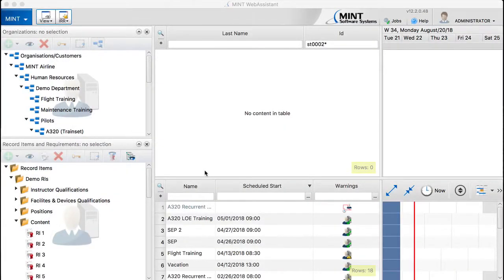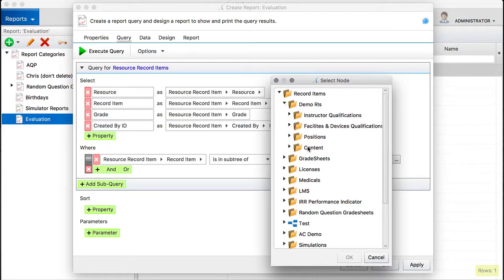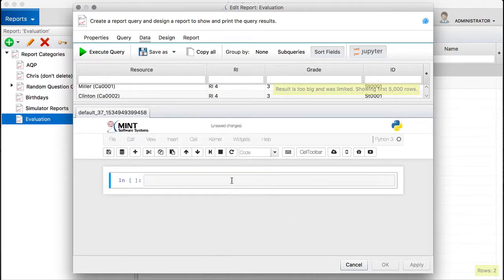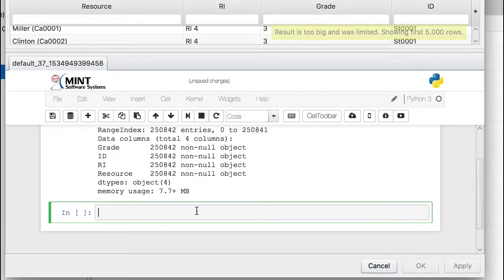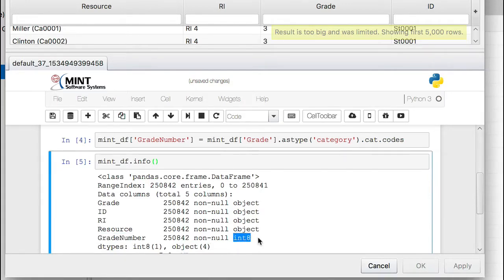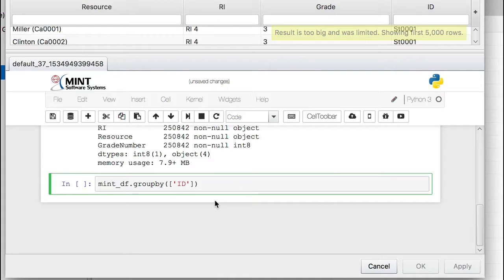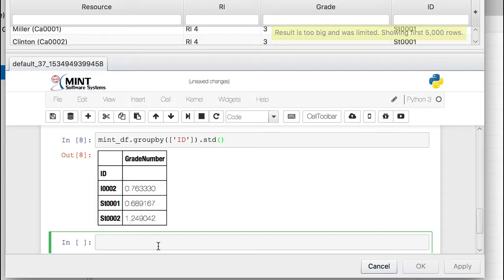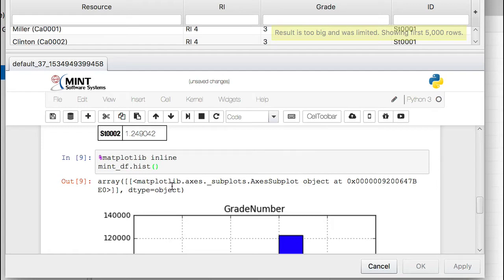Data Evaluation in MINT - Part 3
Who is the Santa Claus Instructor?